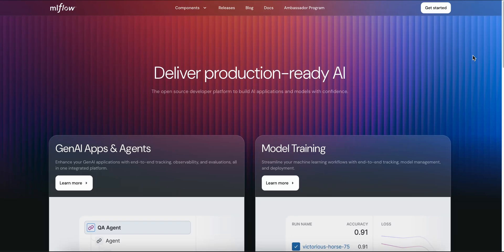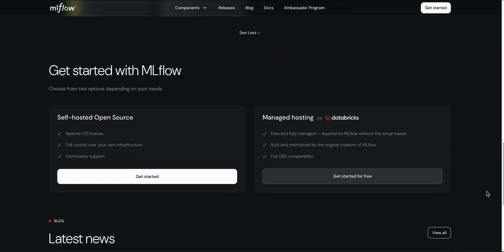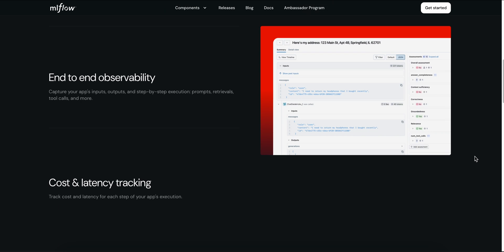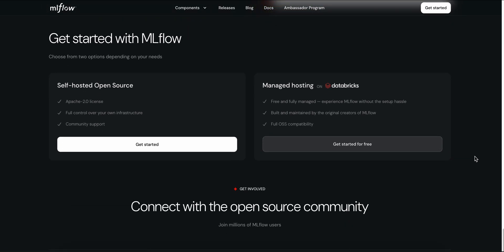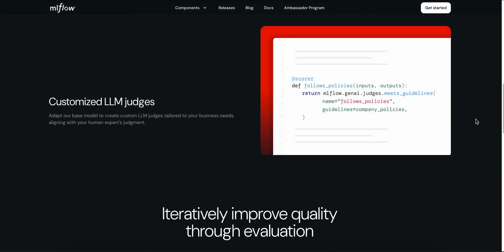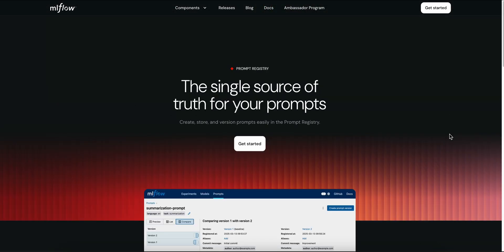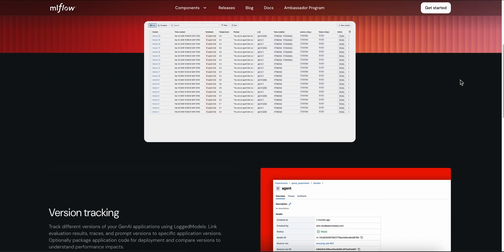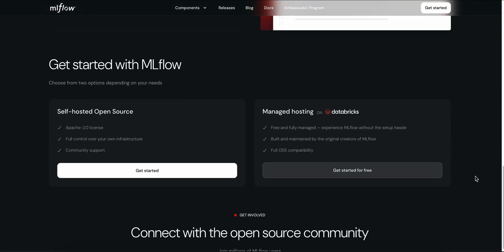MLflow 3 Review: GenAI Prompt Registry & Tracing (2026)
🎬 In This Video: Struggling to manage your machine learning or GenAI experiments at scale? MLflow might be the open-source solution you’ve been missing.
In this fast-paced review, I break down MLflow 3.0—the latest version that’s tailor-made for GenAI teams, ML engineers, and data scientists. You’ll see how it handles experiment tracking, model versioning, prompt engineering, and live debugging—plus where it shines and where it still needs help.
If you want powerful MLOps without vendor lock-in, this video is for you. Explore all the tools mentioned below!
🛠️ Tools featured:
 • MLflow 3.0 (open-source MLOps platform) ‎